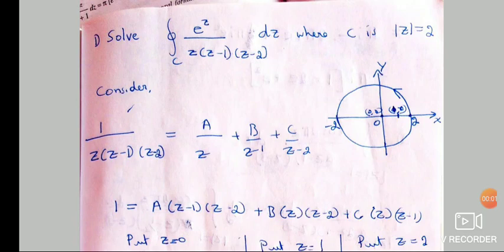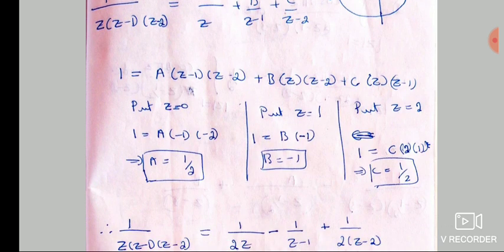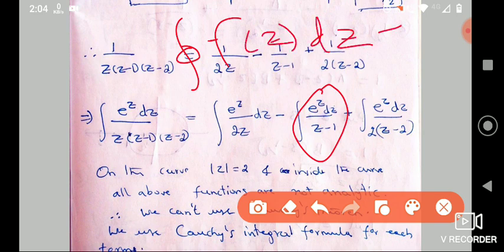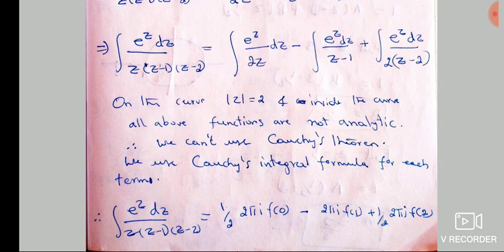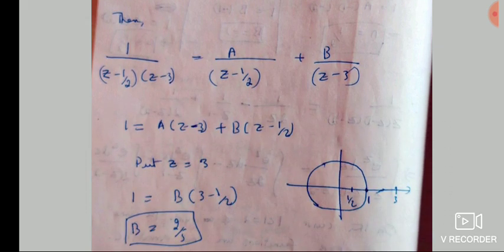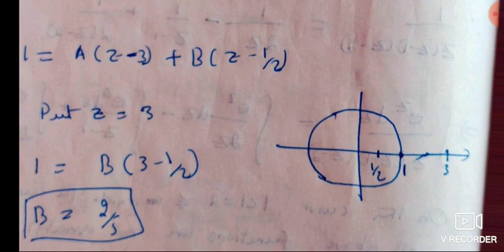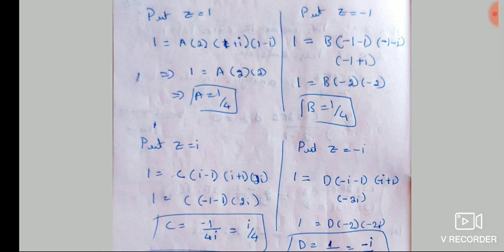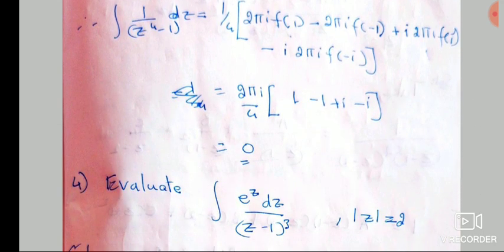Problems on Cauchy's integral formula